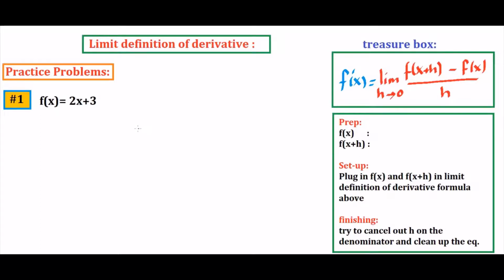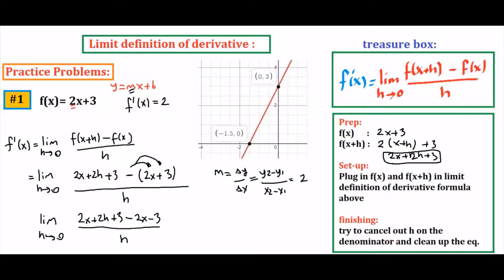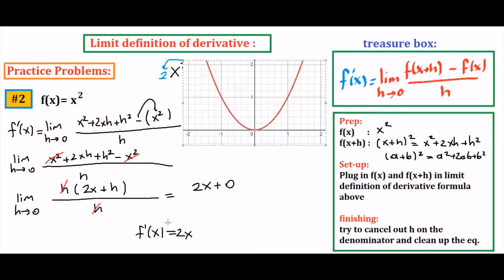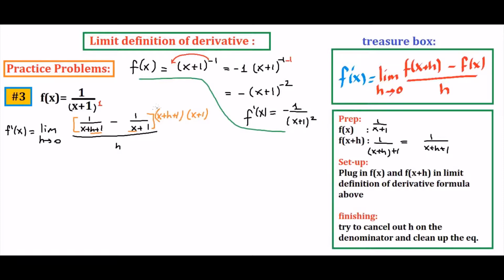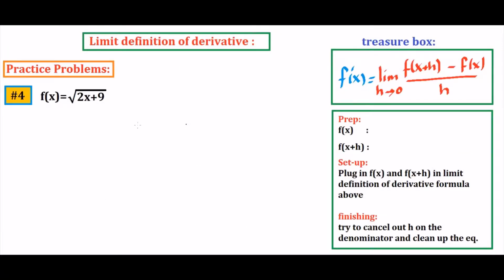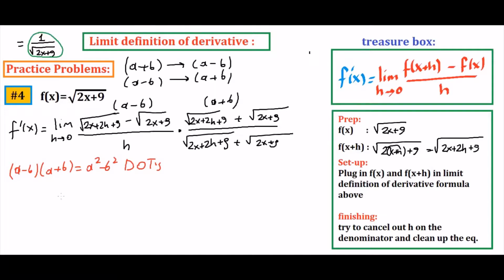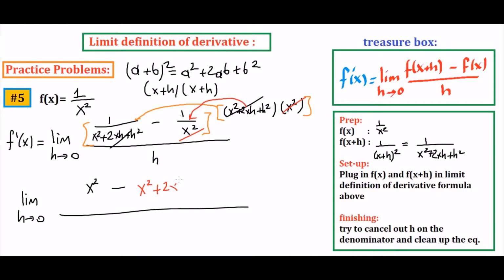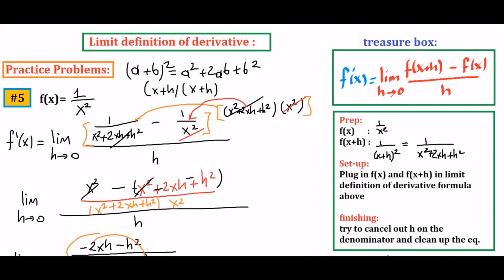Limit definition of derivative.